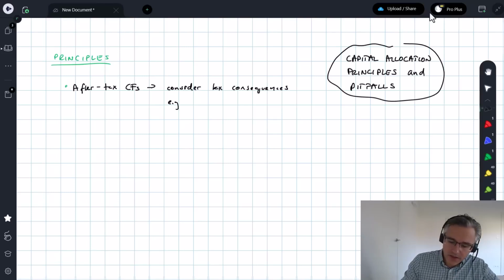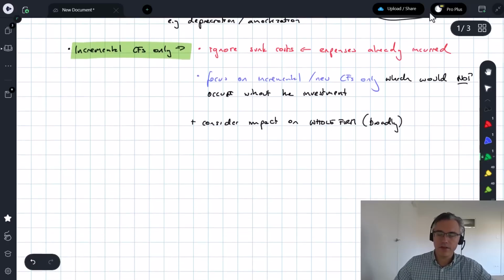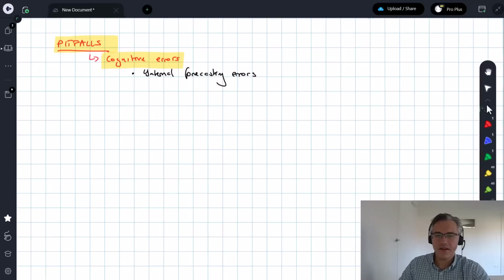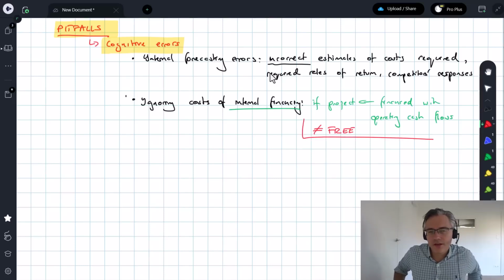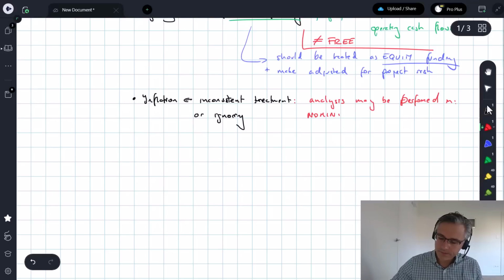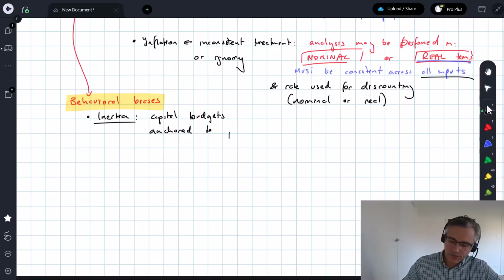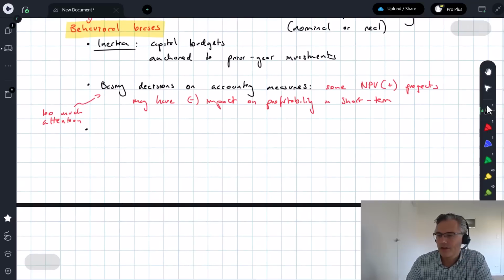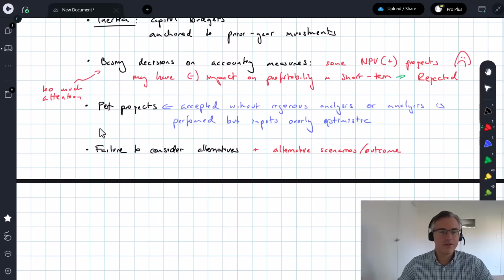Capital allocation principles and pitfalls for the CFA Level 1 exam Full HD